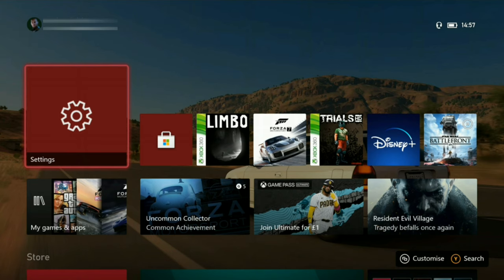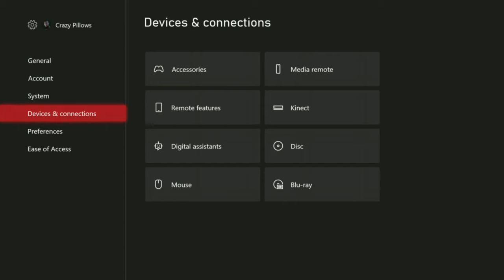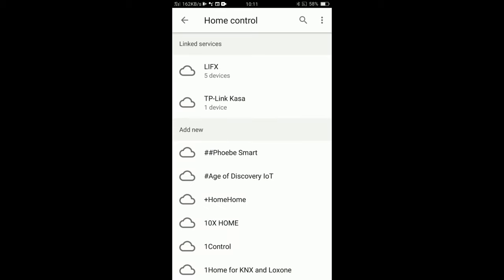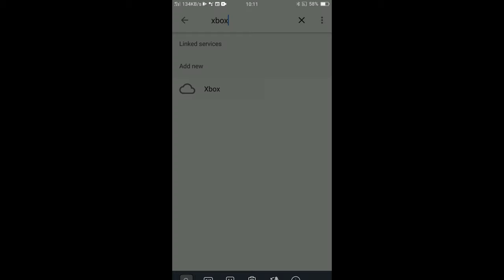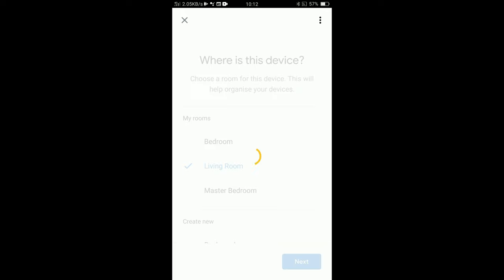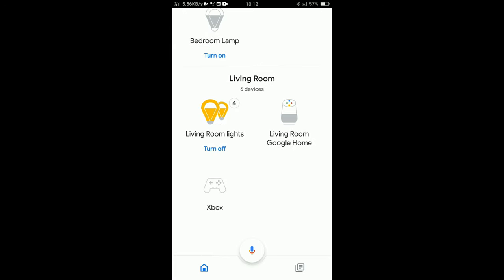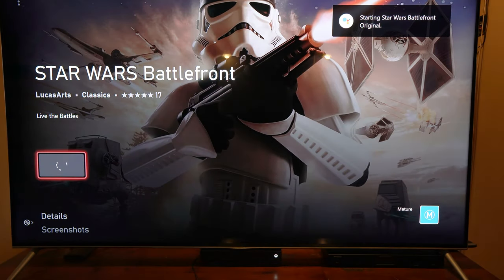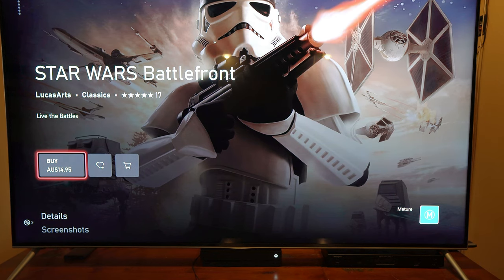How to Control your Xbox One with your Google Home (Games Tested)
Welcome to a "How To Tech Guide" video and today we focus on "How to control your Xbox using your Google Home.

0:00 - Introduction
0:14 - What Xbox Models actually work?
0:44 - Setting up your Xbox
2:00 - Setting up your Google Home
3:22 - Available Commands
3:53 - Testing different Games and Apps
6:22 - Outro and Thanks for Watching

If you already own a Google Home or a Google Nest as well as a compatible Xbox, the Xbox may have probably walked you through this process during one of the latest software updates, but for those buying a brand new Google Nest product, this video could come in very handy.

Owning both myself, I found controlling the Xbox very helpful using voice commands using the Google Assistant. I know you would think that if you already have a controller in your hand, why would you bother, but to get the Xbox to start, as well as start the game or app you want to use while you get your snacks ready, just adds an element of truly living in the future.

Xbox One S 1TB Digital Edition

Google Nest Hub (Charcoal) - AU/NZ Model

Hope you enjoy the video and thanks for joining us.